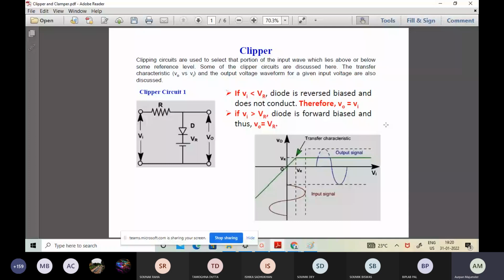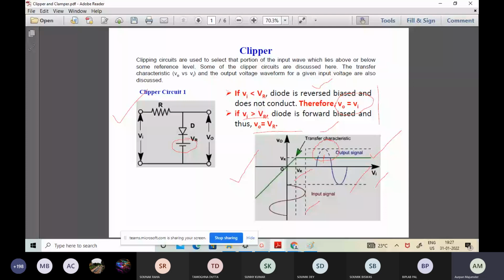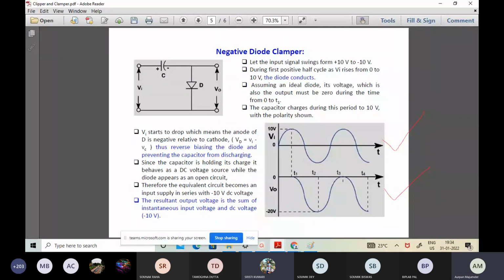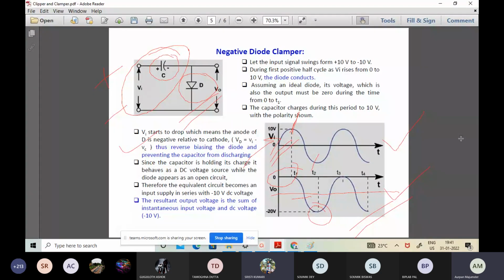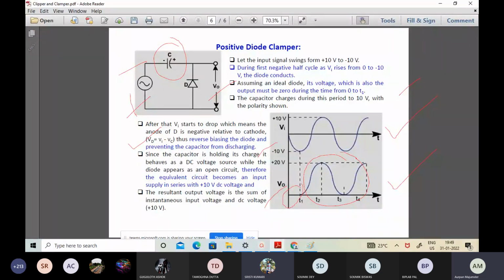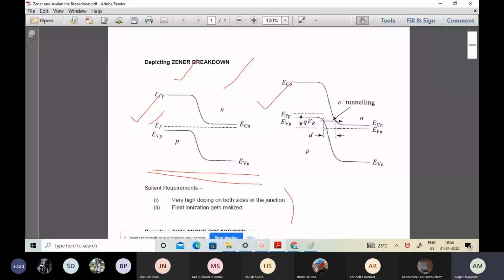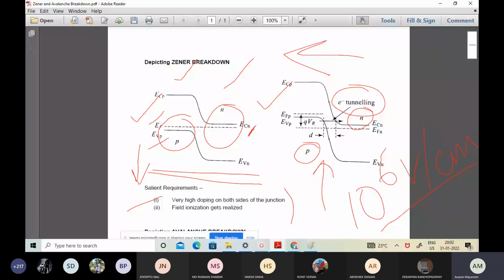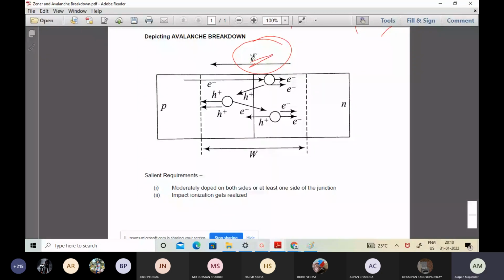ECC01 AM 2022/01/31